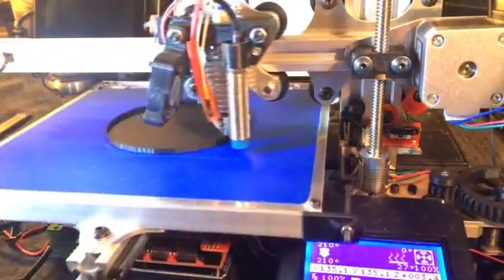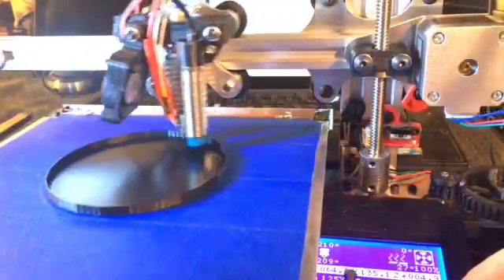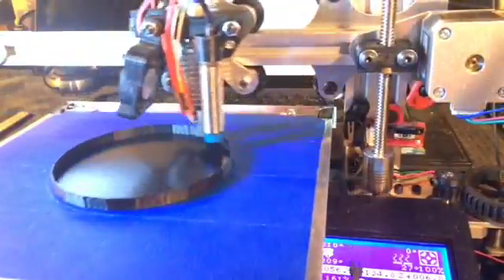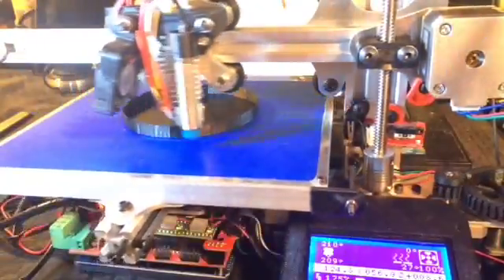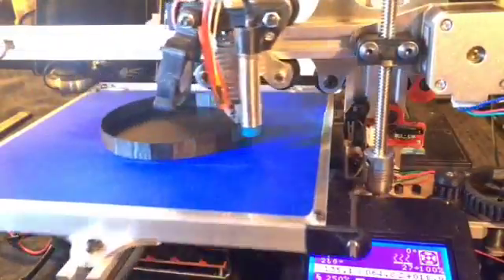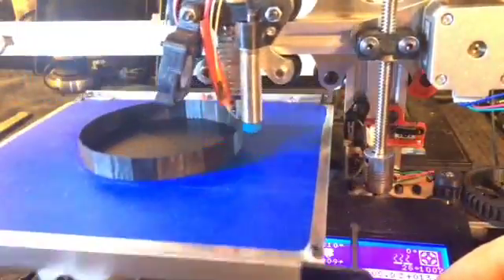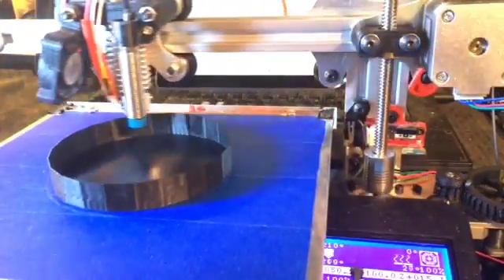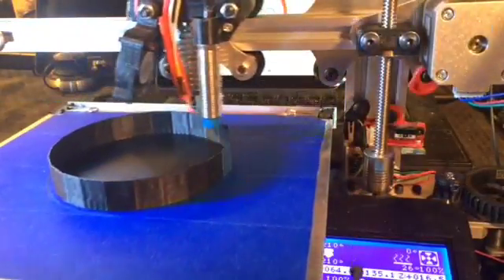Reach 3d Printer at 200mmps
Hi guys, this video demonstrates the real-time stability of the Reach 3D Printer. The cylinder is 100mm  in diameter. The circumfrence is 314mm. At 100mm/s, it will take 3.14 seconds to complete a rotation. At filming, I take it up to 200mm/s to show the frame stability at high speeds. I dont suggest this be your go-to printing speed, and recommend 60-90mm/s. The slower you go, the cleaner it will be, and this video will demonstrate the change in accuracy of the walls as the speeds change.